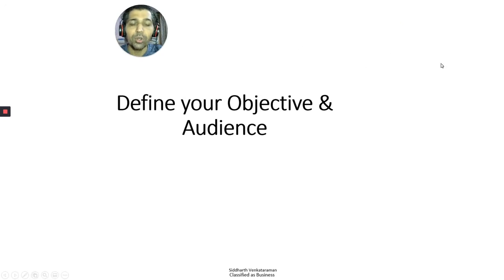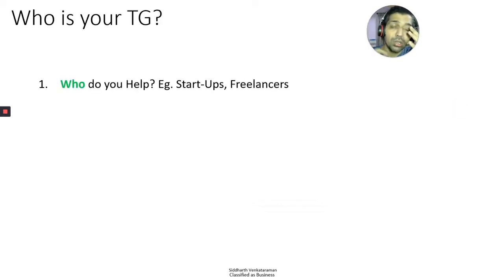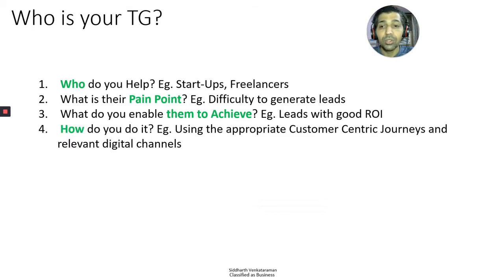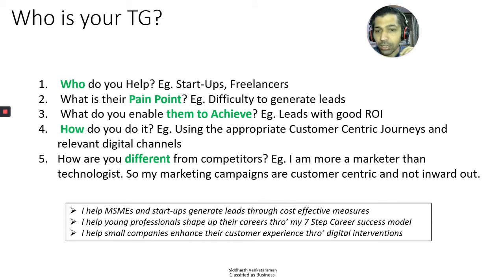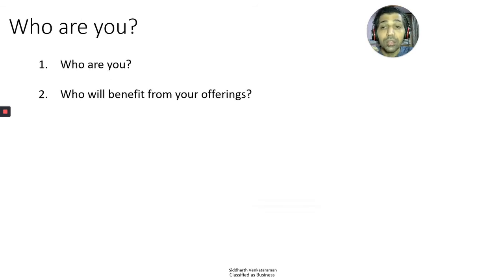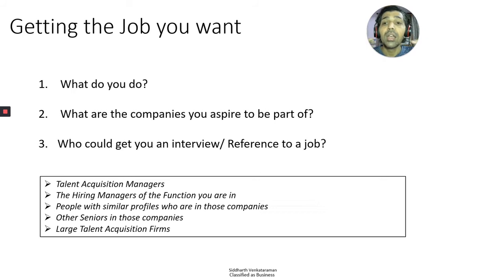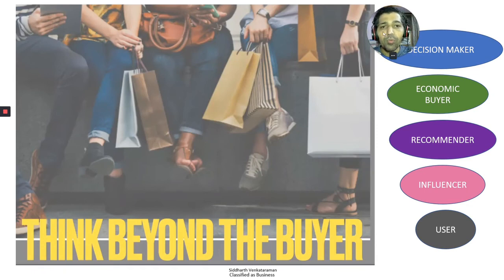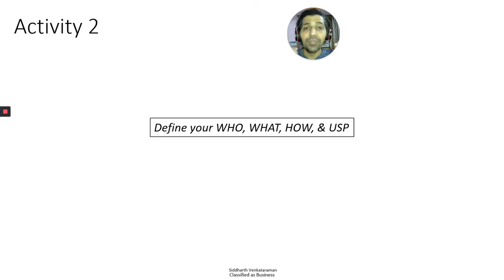Linkedin Masterclass | Module 2 | Defining your Objectives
Most marketing initiatives fail because you aren't sure on what you are trying to achieve thro' it. Defining clearly the goals is half the job done in itself.

I hear people telling me the Linkedin dosent work - and when I have a sitting with them to understand what the issue is - most of them are NOT sure why they are on Linkedin.

So the first step is to define that and as to what you want to achieve thro' it.
All the subsequent steps will be based on this and so this is extremely critical.

Watch this video and complete the activity at the end of it and set the ball rolling in your Linkedin Journey.